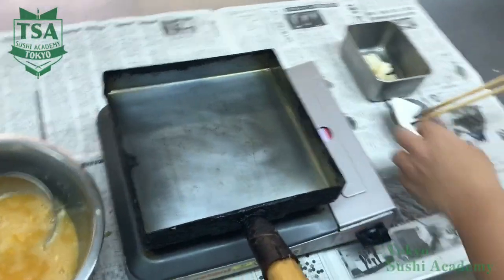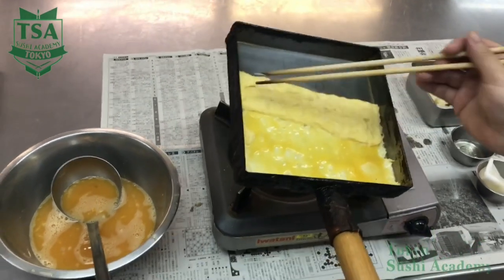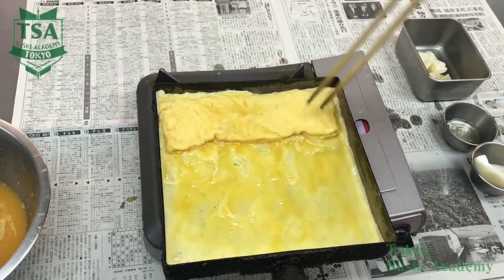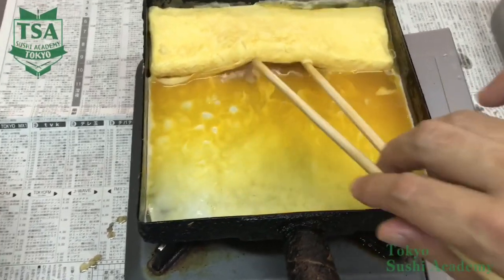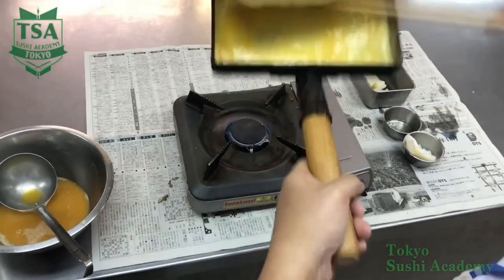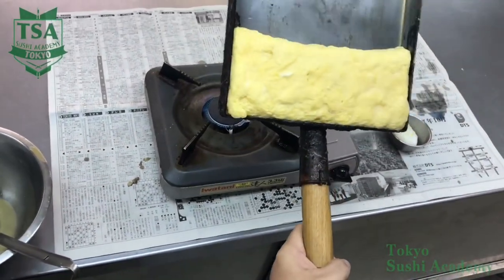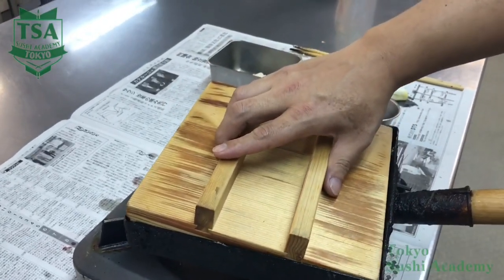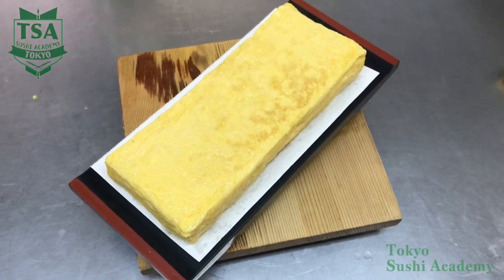How to make egg omelet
Hi, This is school counselor of Tokyo Sushi Academy!
You can learn with us everywhere!

1. How to fillet a fish young yellowtail -Basic way of filleting in 3 pieces- Tokyo Sushi Academy